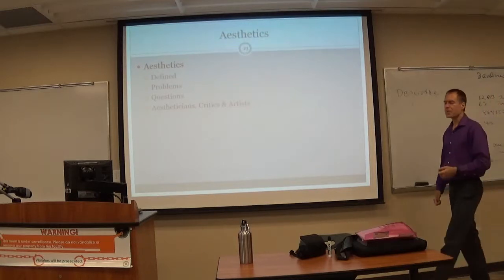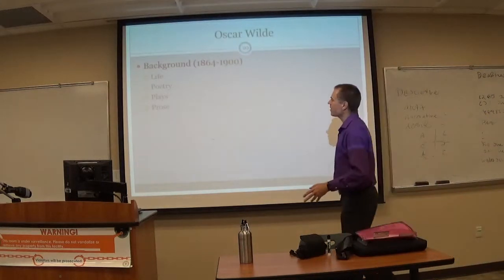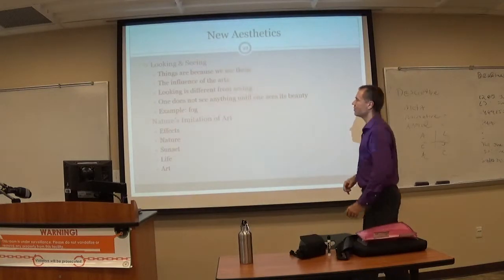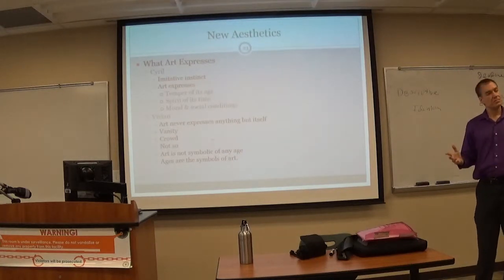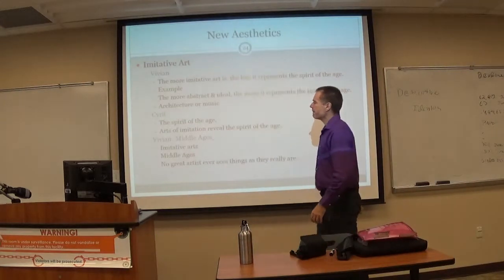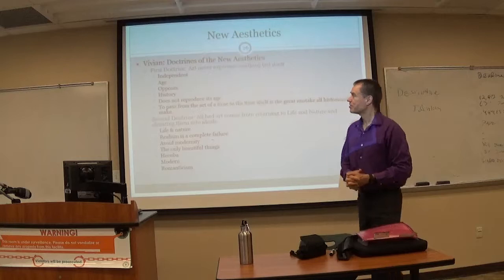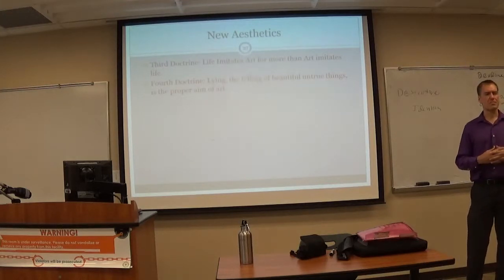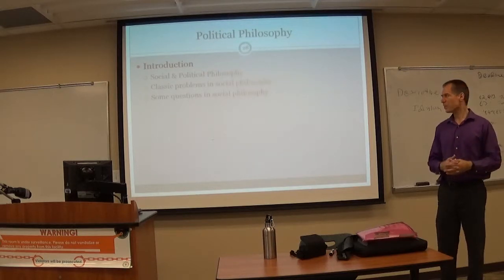Introduction to Philosophy 20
This is the unedited video for the twentieth Introduction to Philosophy class (6/15/2015). This class covers the introduction to aesthetics and Wilde's "The New Aesthetics." The class also includes the start of political and social philosophy, with the introduction to liberty and fascism.